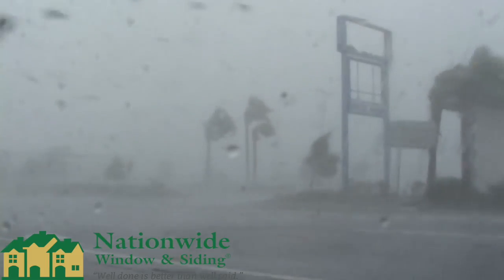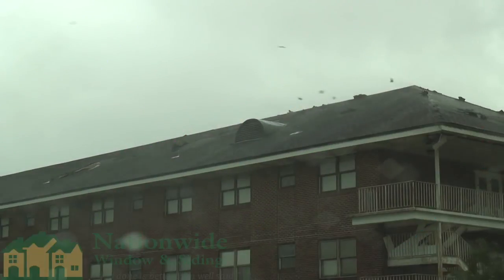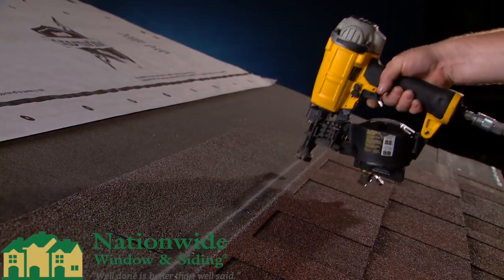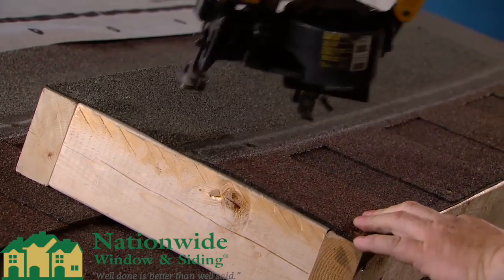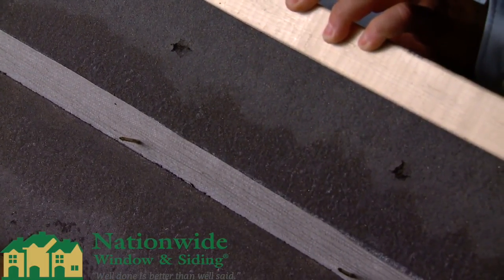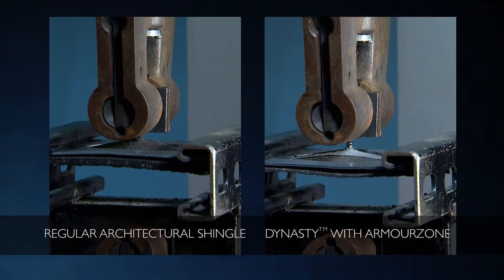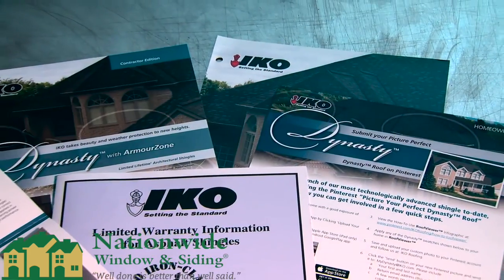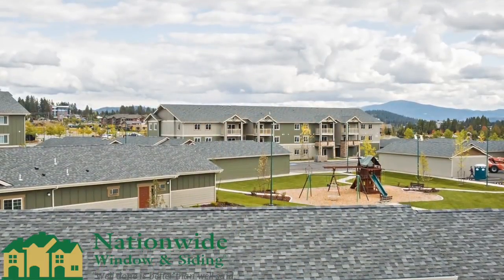Nationwide Window and Siding® IKO Dynasty Roof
IKO Dynasty may just be the best roofing system out today.  If you are looking to replace your roof Nationwide in New Jersey is the solution.  Give us a call today to receive a free design consultation.